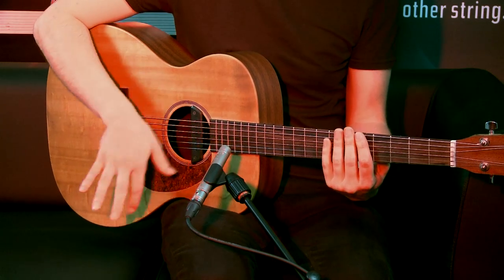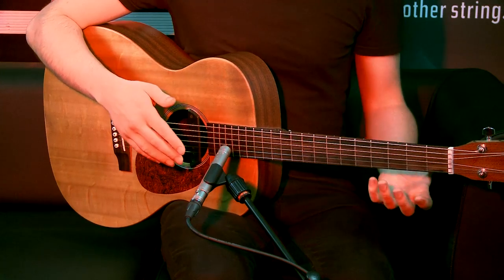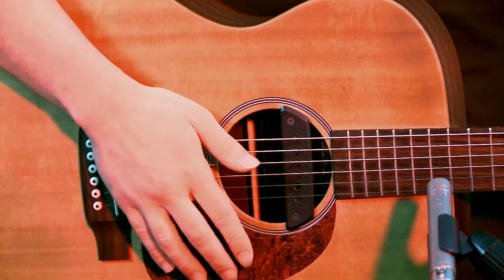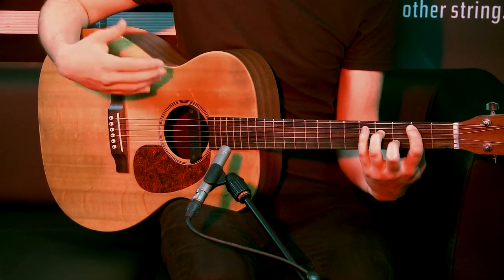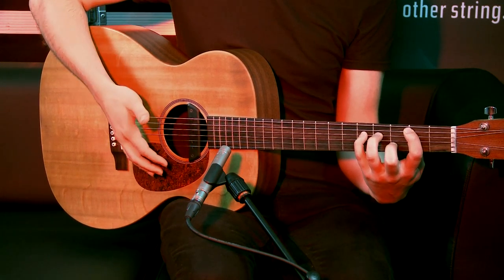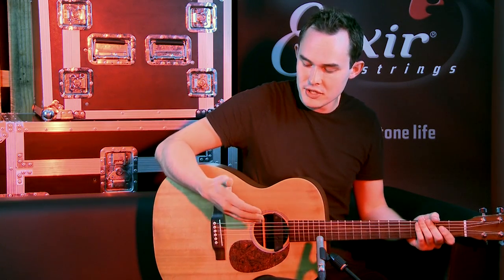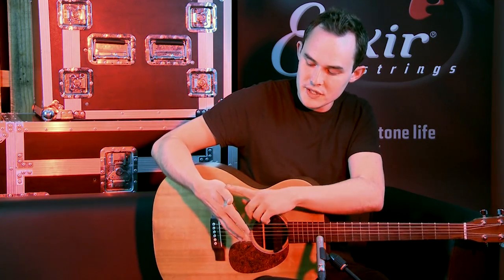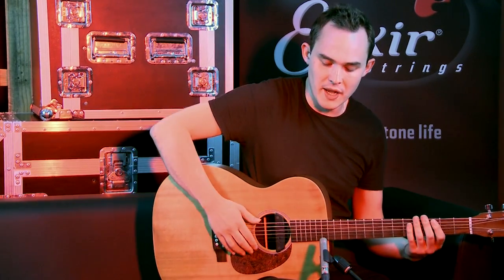Chris Woods Acoustic Guitar Lesson - Starting Percussive Acoustic Guitar Pt.1 | ELIXIR Strings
In Part 1 of his tutorial, Chris Woods shows how to achieve percussive effects using guitar strings. Chris teaches the correct wrist position and breaks down the essential techniques, including basic string slaps and funk-bass slap 'n' pop rhythms.

About Chris:
UK guitarist/composer Chris Woods leads the Chris Woods Groove Orchestra, blending ear-bending, dropped-tuned grooves that frequently combine dark jazz textures and percussive guitars. His career so far has seen him take to stages from Glastonbury to Slovakia’s Mikulášsky Jazz Festival, in addition to writing the definitive guide on the percussive style, Percussive Acoustic Guitar for Hal Leonard Publishing.